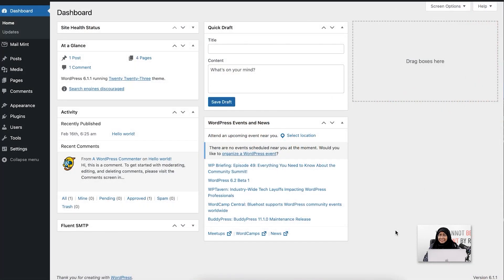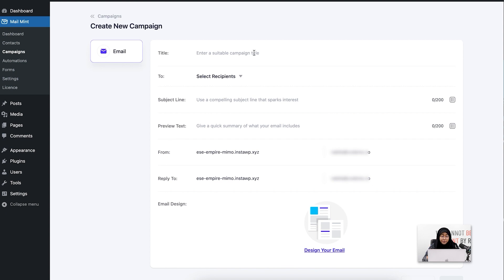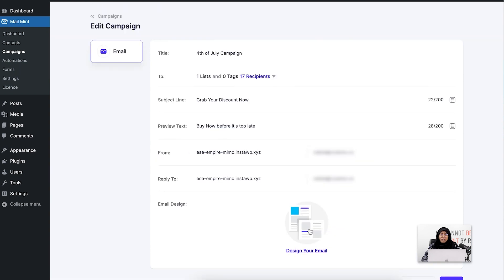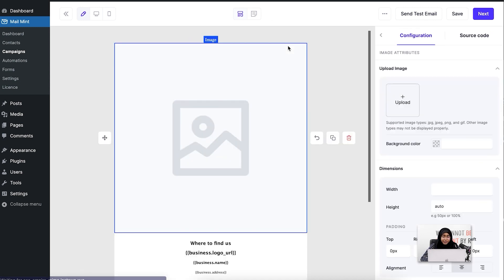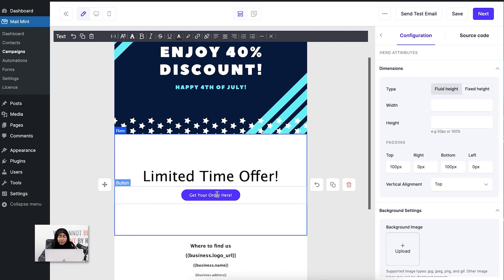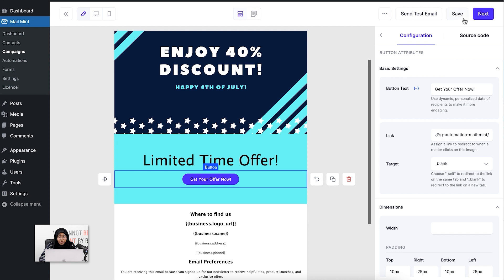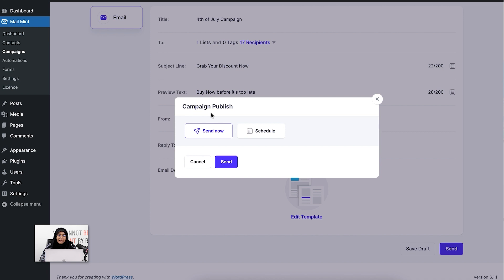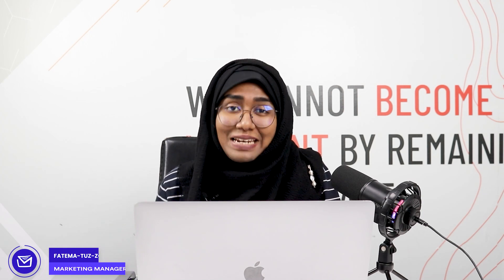How To Create Regular Email Campaigns In Mail Mint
Now you can create and send Regular Email Campaigns in Mail Mint.
Plus, you will be able to design your emails using the advanced drag-and-drop email builder with full control over layouts, styles, designs, typography, and many more.

And once you are ready, you may send or schedule it with ease.

Nurture your leads easy with well-planned email sequences and increase your conversion rates easily!